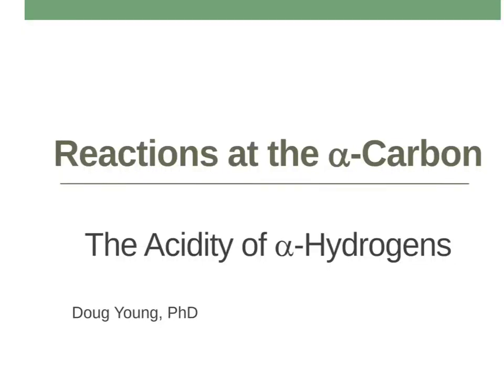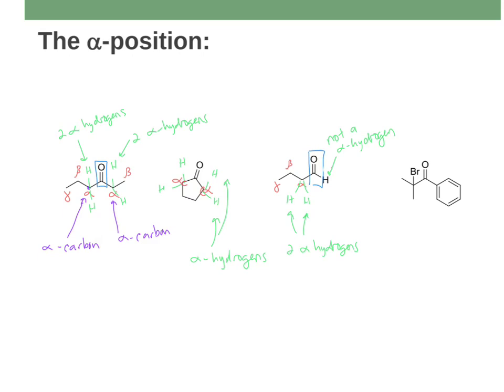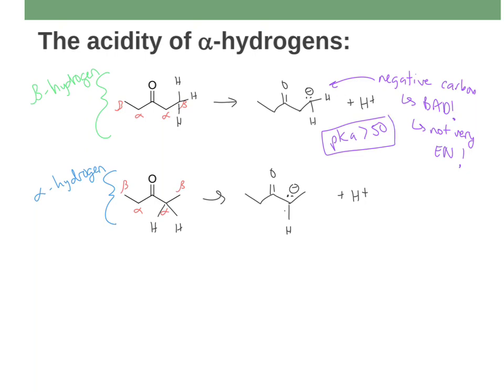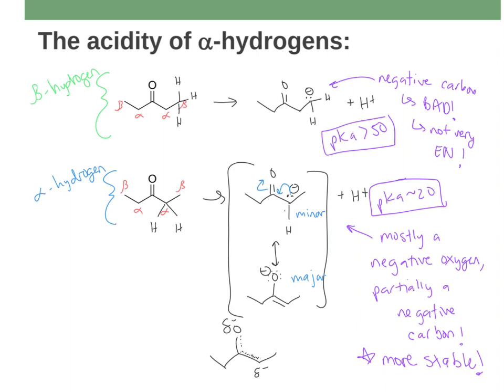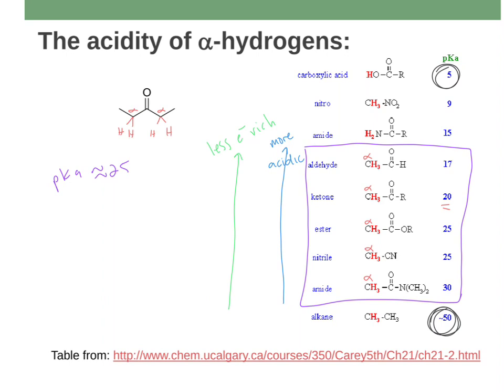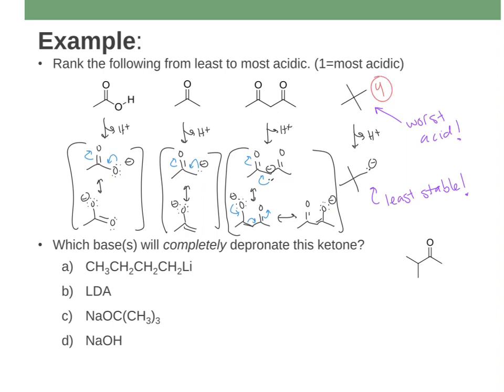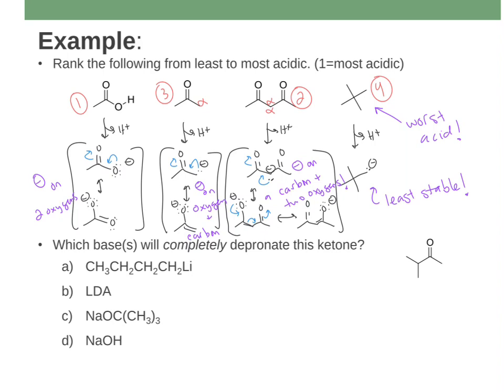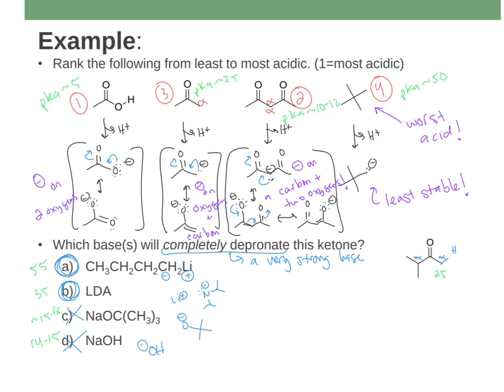Why are Alpha Hydrogens so Acidic?